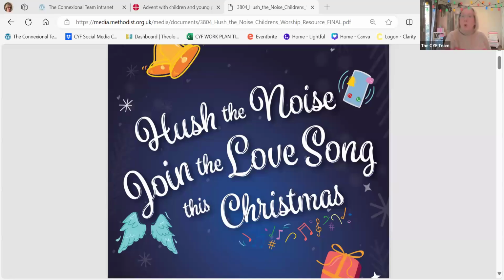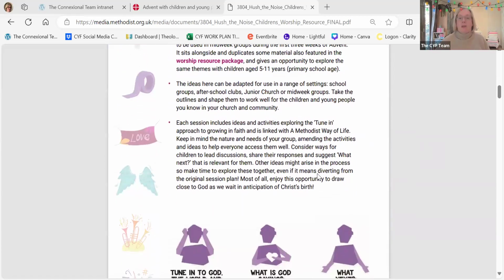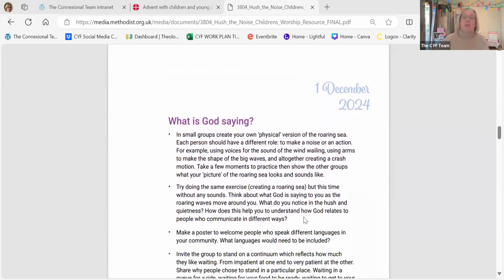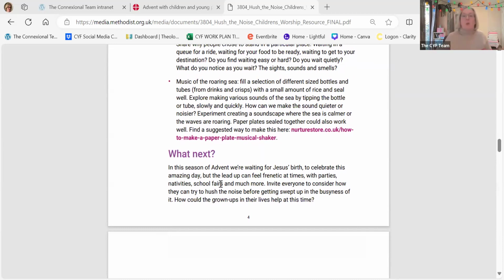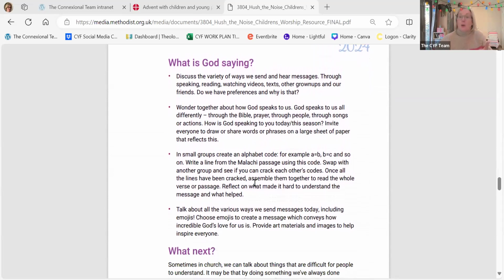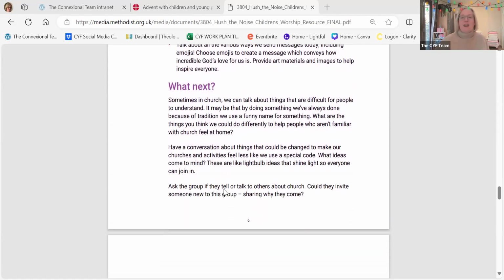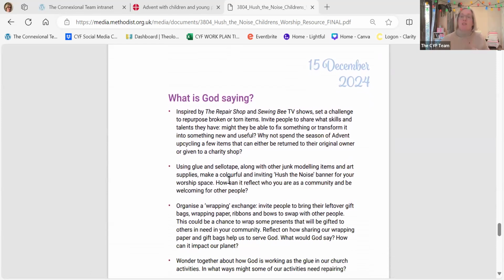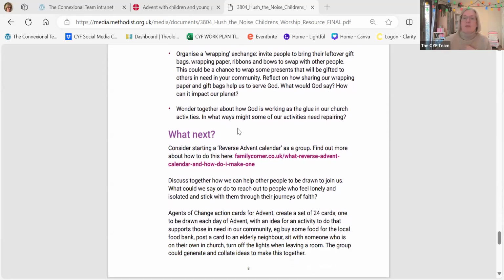Using the Advent worship resource for children and young people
A short run through of our advent worship resource for the upcoming festive season!